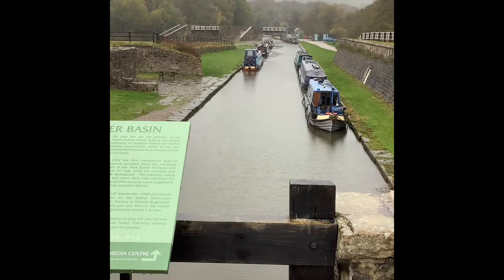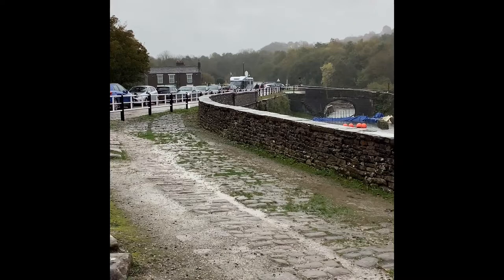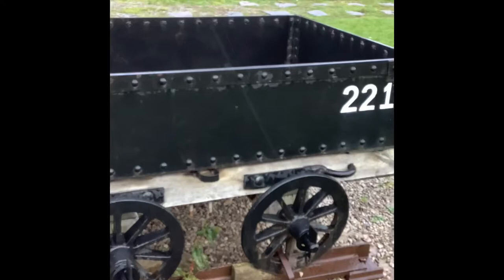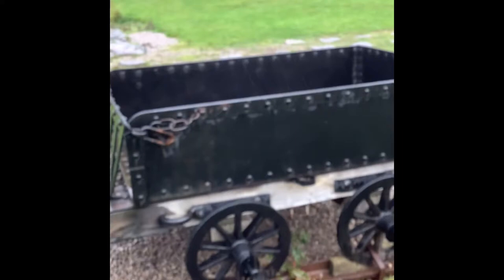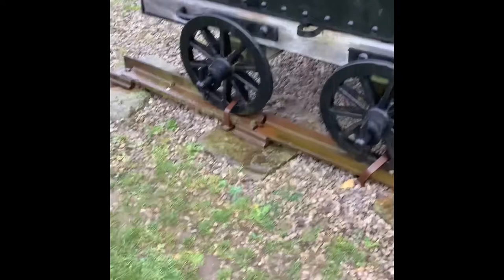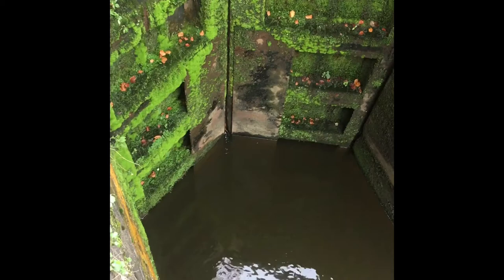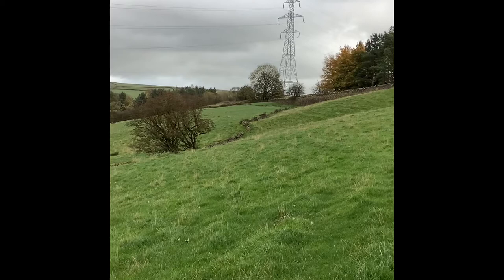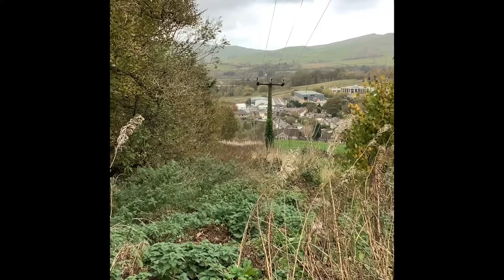The Peak Forest Tramway (inclined plane)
We take a slightl different visit to the norm, this time to look at the Peak Forest tramway in Derbyshire, the inclined plane on this early waggonway includes one of the earliest signals and (loosely speaking) one of the earliest signal boxes of sorts, this video has a look at how and why that was built and some of the history of the tramway and the incline.

We have to thanks both the Ripley Family ,Oakwood press and the English Waterways for assistance in making this video.